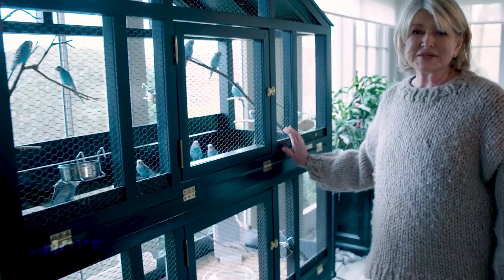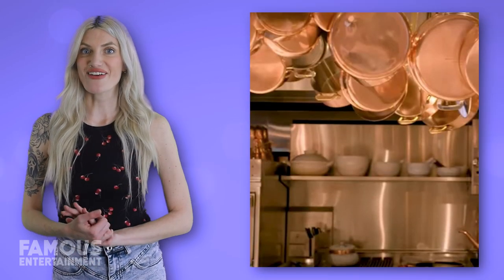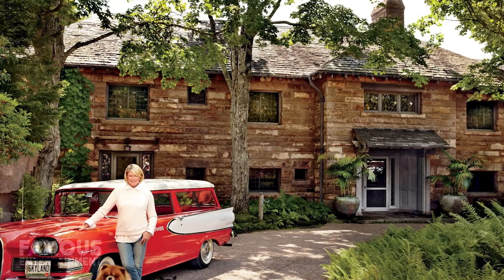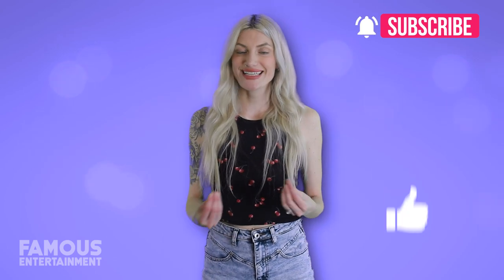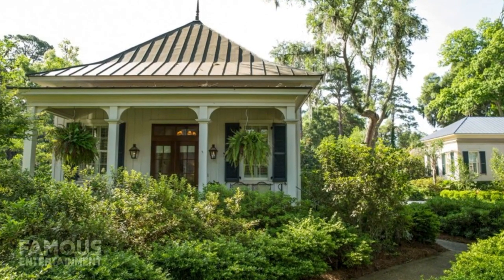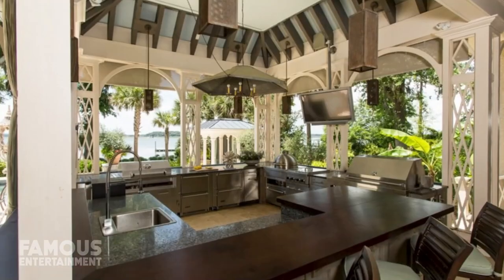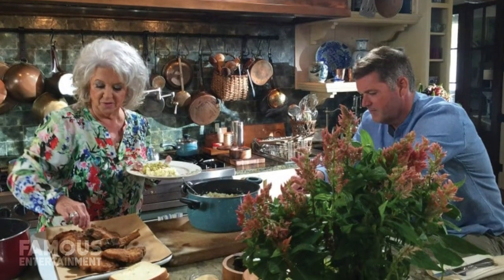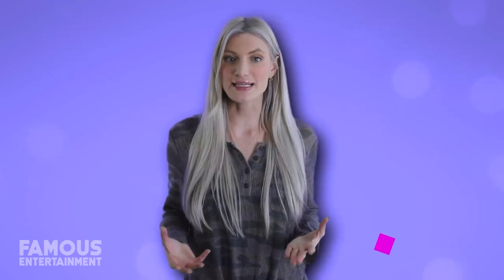Martha Stewart | House Tour | $15.2 Million Katonah, New York Mansion & More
Martha Stewart has lived in some impressive properties over the years, which can be expected from the queen of cooking and home décor who has long had her own lifestyle brand. Her main property is an impressive 156-acre estate in Katonah, New York, which is full of beautiful gardens, greenhouses, horse stables and much more. The farmhouse estate boasts 7 structures across the land, with some of the spaces dedicated to her various animals including her 5 horses, and other homes on the property utilized for guests, staff and entertaining. When it comes to Martha, she occupies the main house on the property, also known as the Winter House, which offers multiple bedrooms, a porch room, and an attic that was transformed into a gym. Not to mention, Martha added a huge 4000 square foot addition onto the Winter House which included a spacious and modern kitchen.